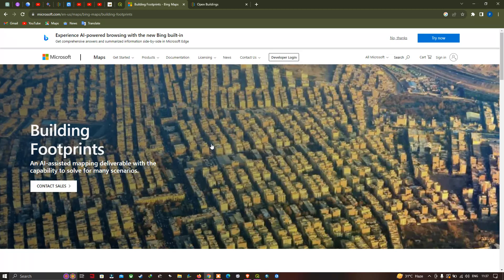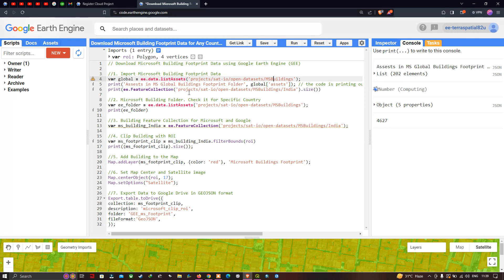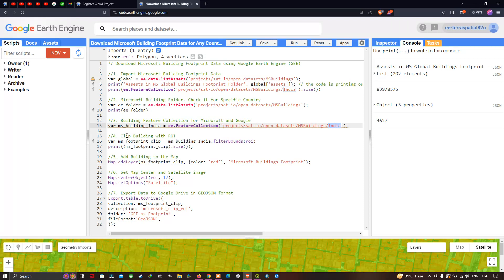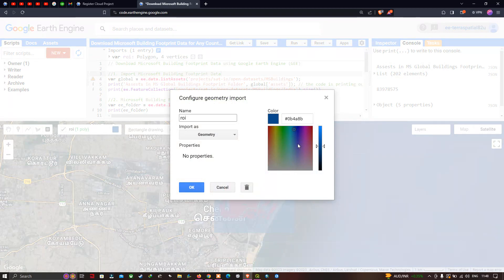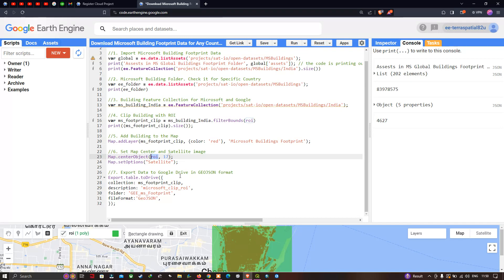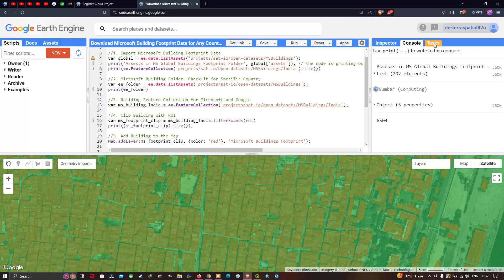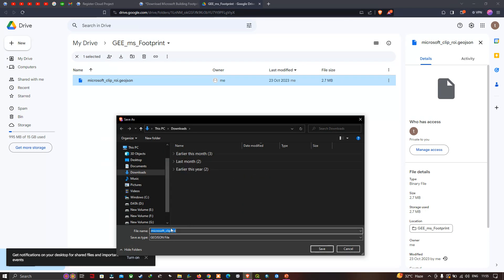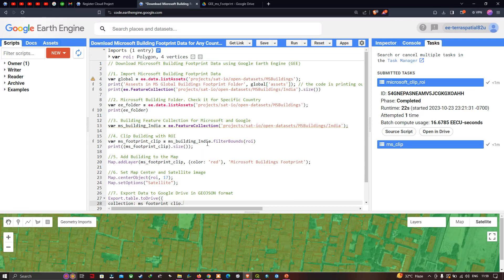Download Microsoft High-Resolution Building Footprint Data using Google Earth Engine | Any Region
Welcome to our YouTube tutorial on how to download Microsoft High-Resolution Building Footprint Data using Google Earth Engine for any study area! If you're a researcher, urban planner, or GIS enthusiast looking to access accurate and up-to-date building footprint data for your specific study area, you've come to the right place.
In this step-by-step guide, we'll show you how to harness the power of Google Earth Engine, a cloud-based geospatial analysis platform, to obtain detailed building footprint data provided by Microsoft. Whether you're working on an urban planning project, disaster preparedness analysis, or simply curious about the built environment, this tutorial will equip you with the tools to explore and download building footprint data efficiently.
Here's what you can expect in this tutorial:
🌆 Introduction to Google Earth Engine and its capabilities.
🌍 An overview of Microsoft Building Footprint Data and its importance.
📈 Step-by-step instructions on how to access, visualize, and export building footprint data.
🔍 Tips and tricks for customizing your data extraction to match your study area.
🤝 Community resources, code snippets, and support for your geospatial endeavours.
No matter your level of expertise, we've designed this tutorial to be accessible and informative for all. Don't miss out on the opportunity to elevate your geospatial analysis and enhance your research.